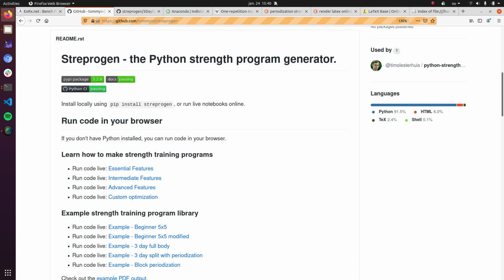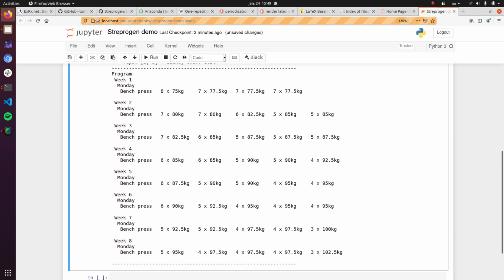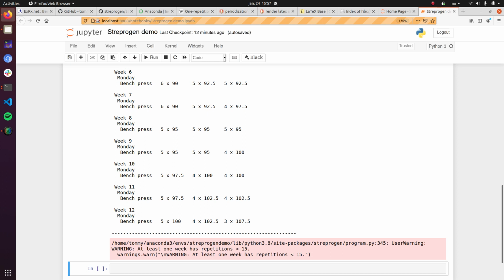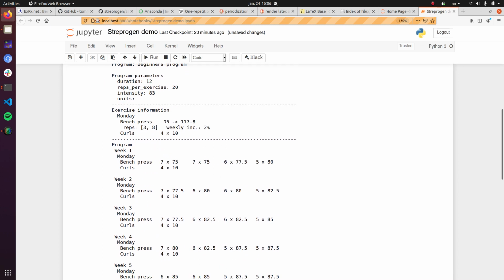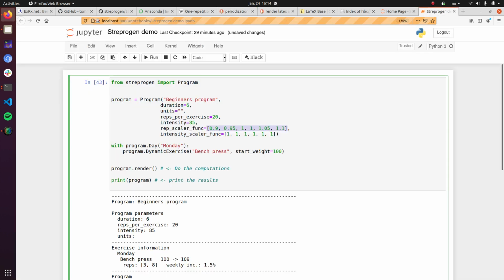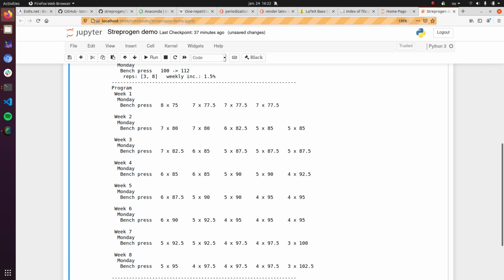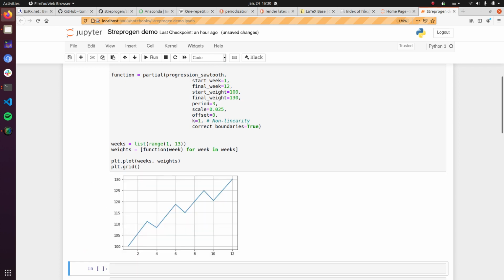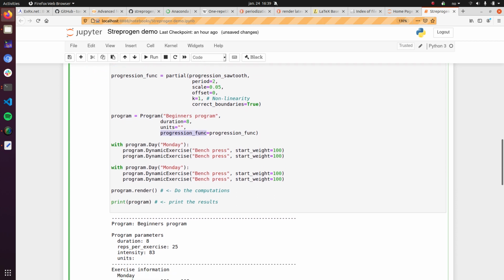Tutorial: Create advanced strength training programs w/ streprogen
A tutorial on streprogen - The Python strength program generator. I show how to install Python, create simple programs, semi-advanced programs with periodization of weight, volume and intensity, and how to export the training program to text, HTML and LaTeX code.

0:00:00 Introduction
0:02:50 Installing Python and getting started
0:06:32 Creating a Program
0:07:46 Examining the program defaults
0:10:54 Changing the weekly percentage increase in weight
0:15:25 Changing the duration of the program and changing the units
0:16:50 Changing repetitions per exercise
0:22:22 The dangers of bad parameter choices
0:25:19 Static exercises (that do not change from week to week)
0:27:10 Periodization - changing volume and intensity
0:27:10 Period
0:35:55 Error: intensity out of bounds w.r.t intensity
0:42:36 Periodization - changing the progression of weights (adding light weeks)
0:55:37 Where to find documentation
0:56:52 How to get pretty output (HTML and LaTeX)